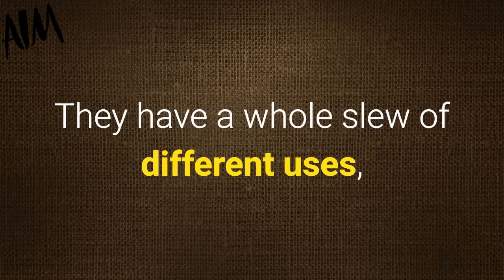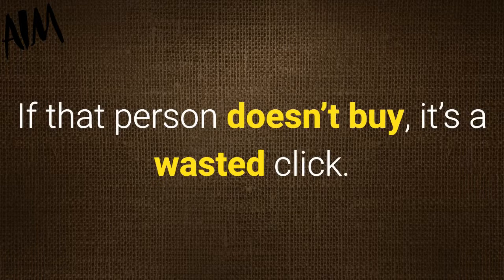What Are Bridge Pages (1 of 7)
Basically, if you want to earn money online from affiliate marketing then you should know the various ways one can use a bridge page, (also known under different names), and you should know how to implement the various uses to increase your own online income.

If you are new to internet marketing, never fear - now is your chance to learn some valid points about this topic. Just hit the play button to watch this video. You'll be glad you did!

Any questions, queries or comments - just make use of the comments section lower down the page.

Have fun!